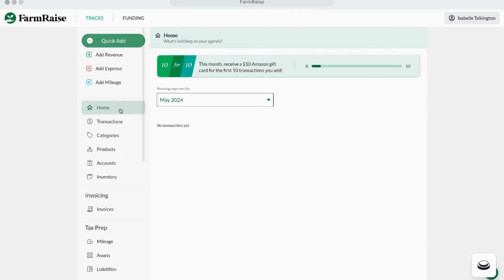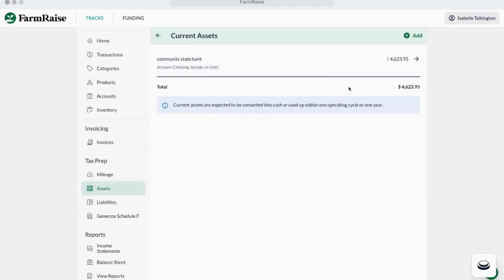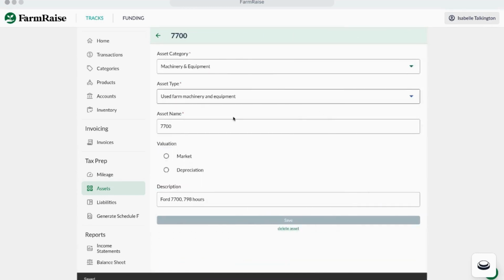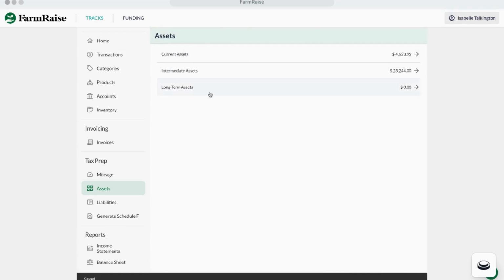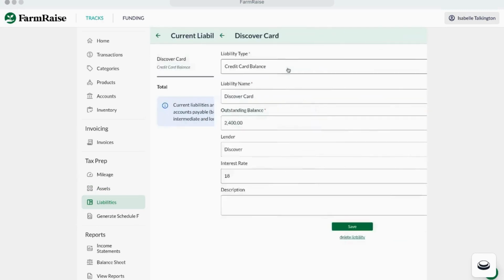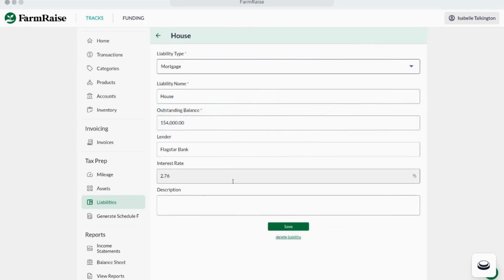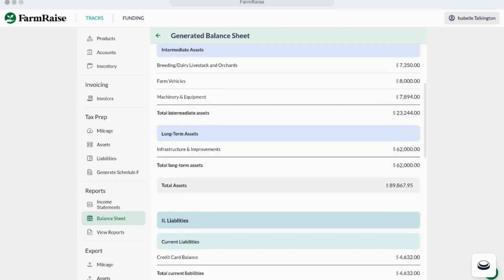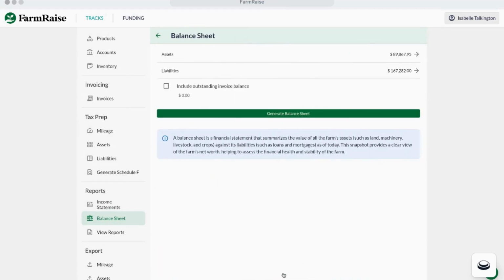How to generate a balance sheet on FarmRaise Tracks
In this video, we will show you how to generate a balance sheet in FarmRaise Tracks by adding your assets, liabilities, and how to download your balance sheet!